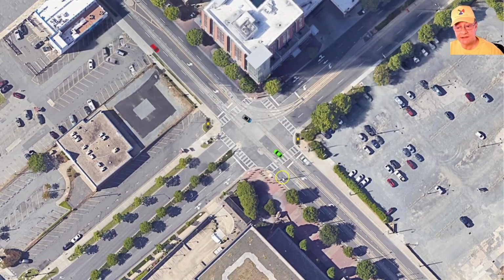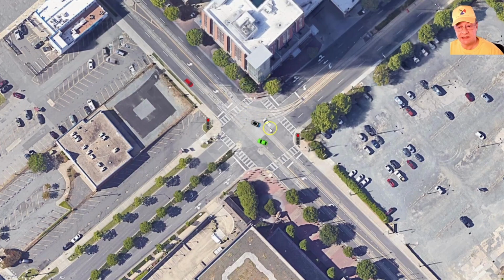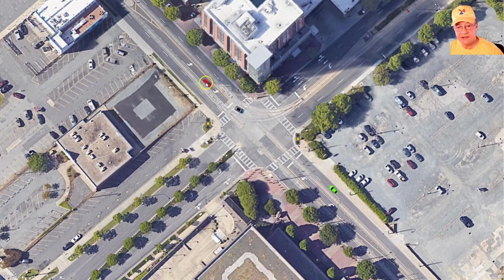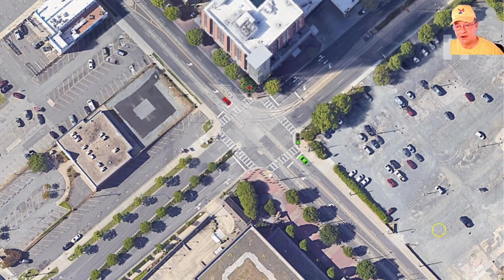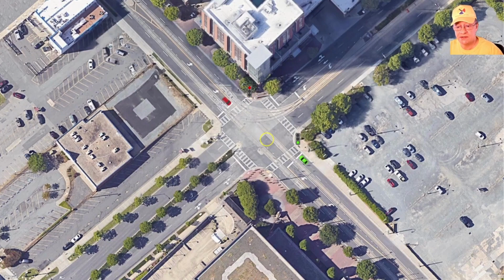Go or Stop? What the Amber Light Really Means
🟢Advanced Driving ▶ Dangers ▶ Intersection ▶ Traffic Lights ▶ Amber

When a traffic light turns amber, do you stop or go? Learn how speed, distance, and other drivers' behavior should guide your decision. Real-life clips and animations show what could go wrong.

⏱Timestamps:
0:00 Title
0:10 Commentary
18:24 Montage
28:06 End Screen